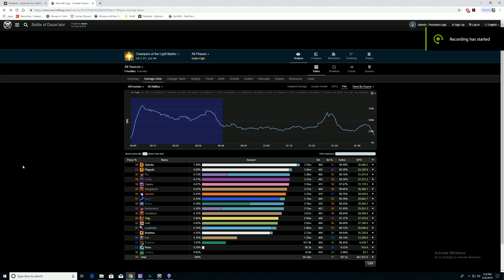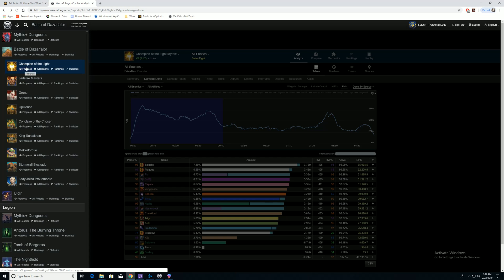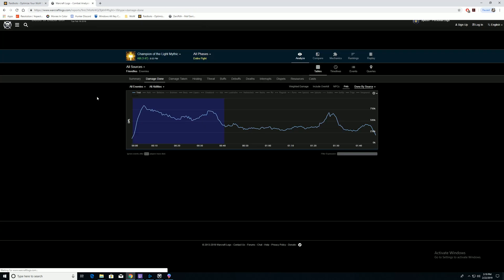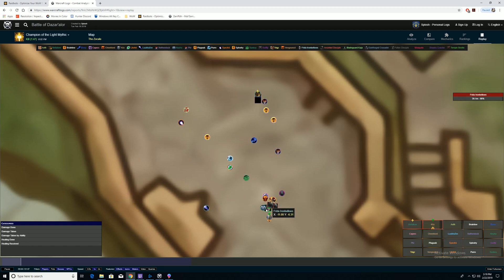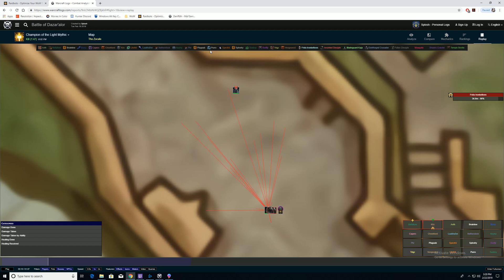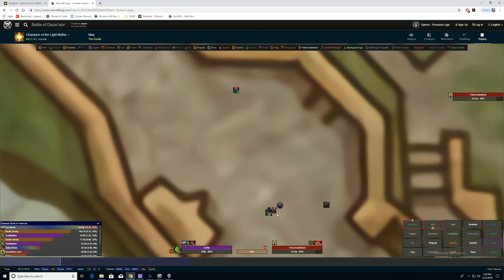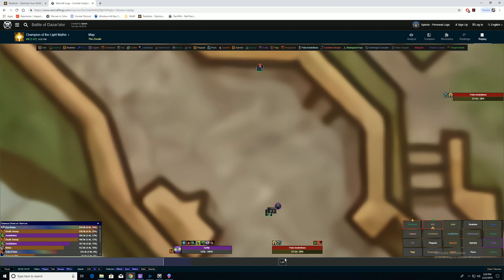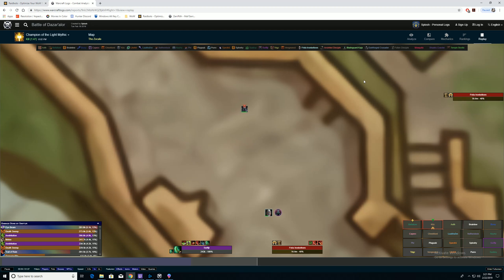World of Warcraft Guide - Warcraft Logs Replay Tool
A guide to using the replay tool within Warcraft Logs and how it can improve your performance as a raider in World of Warcraft.